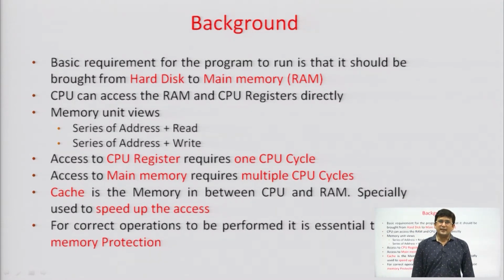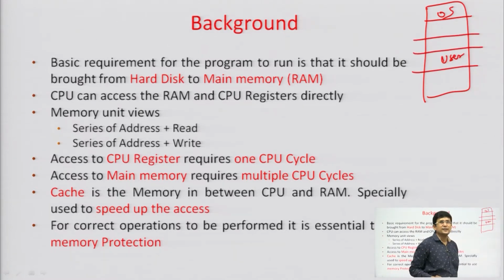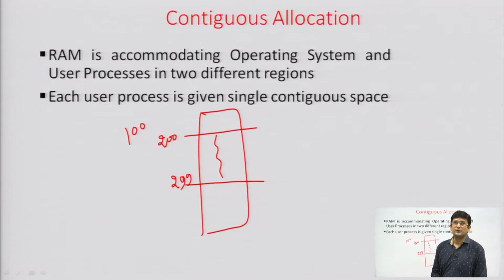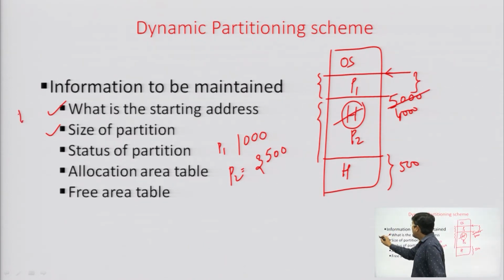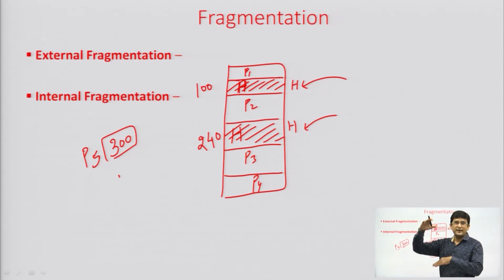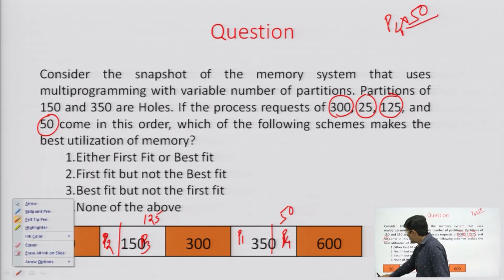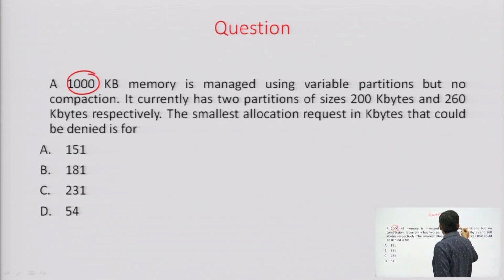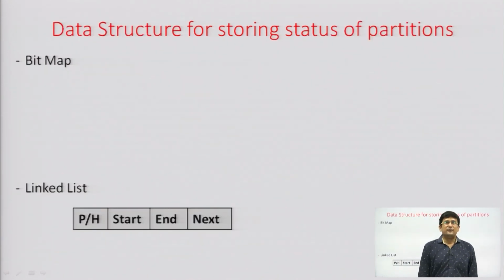Operating Systems | AKTU Digital Education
Operating Systems | Memory Management Multiprogramming With Variable Partitioning